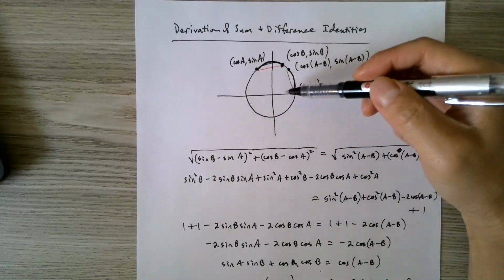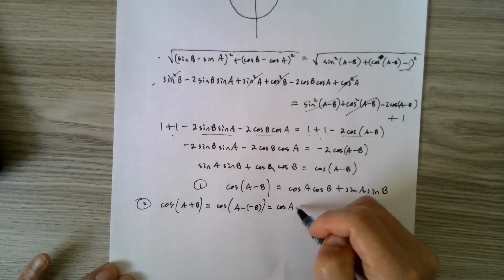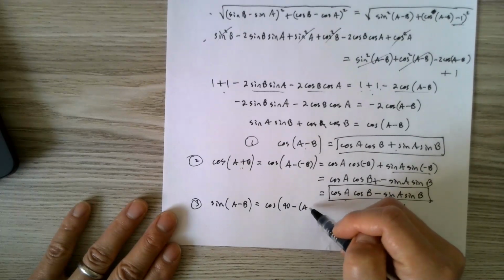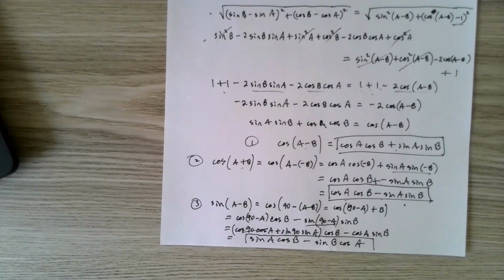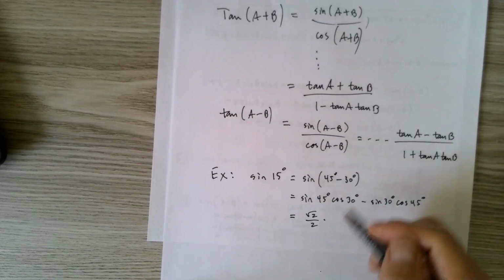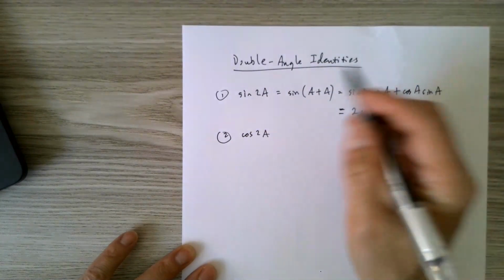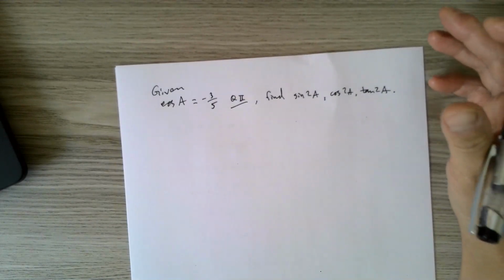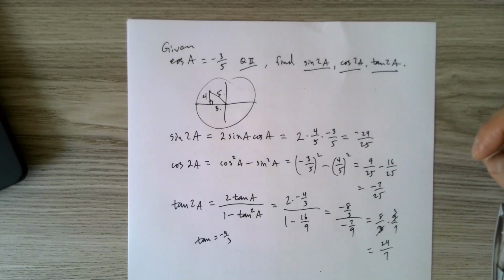Double Angle Identities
In this video, we derive the double angle identities for cosine, sine and tangent by utilizing the sum formulas.